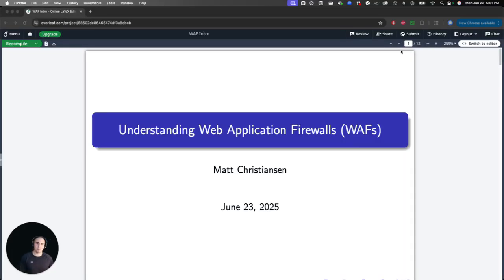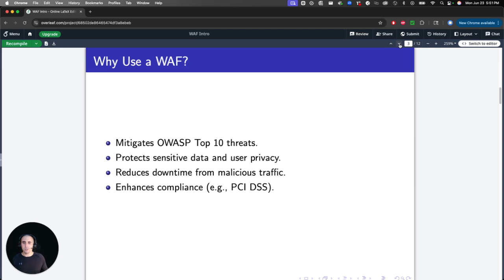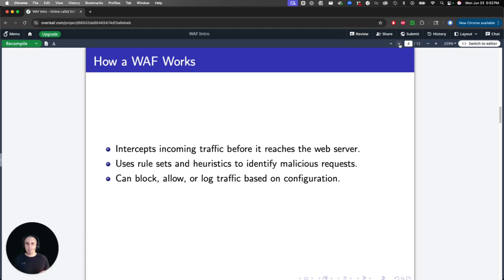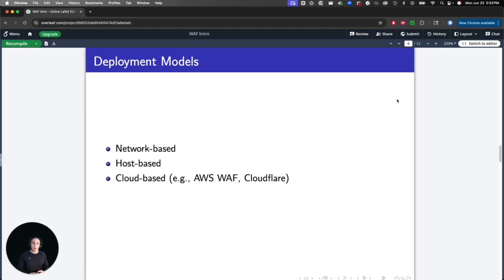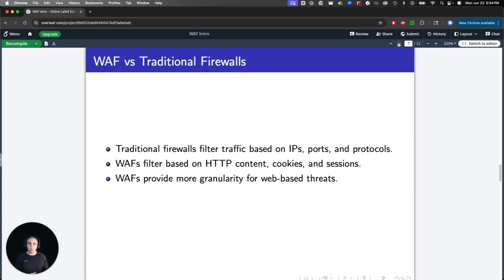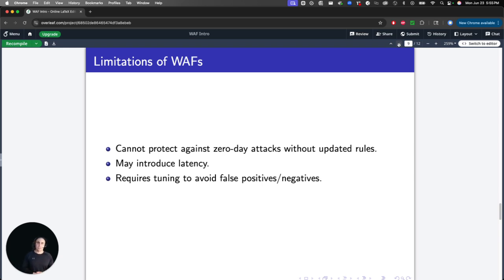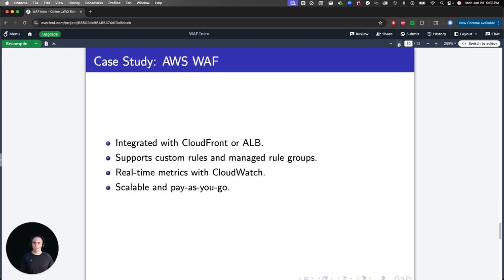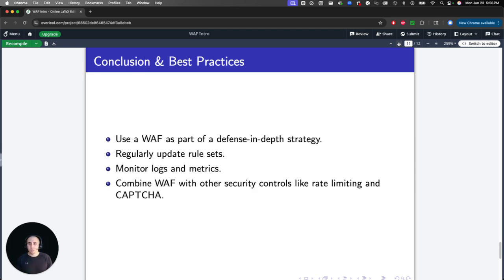Understanding Web Application Firewalls Essential Insights 🔒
In this video, I discuss the fundamentals of web application firewalls (WAFs) and their critical role in protecting applications from common exploits like SQL injection and cross-site scripting. I explain how WAFs operate at the application layer, mitigating OWASP top 10 threats, safeguarding sensitive data, and enhancing compliance, particularly with standards like PCI DSS. I also cover various deployment models, the differences between WAFs and traditional firewalls, and popular solutions like AWS WAF. It's important to remember that WAFs require proper configuration to avoid false positives and potential latency issues. I encourage you to consider integrating a WAF into your defense-in-depth strategy and to regularly update your rule sets for optimal security and user experience.